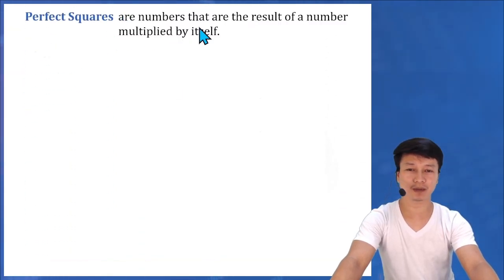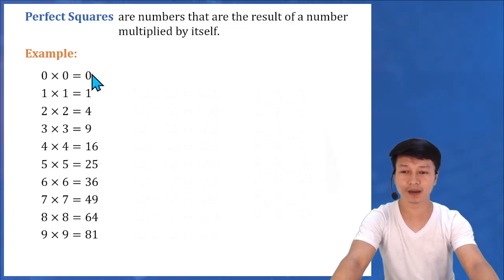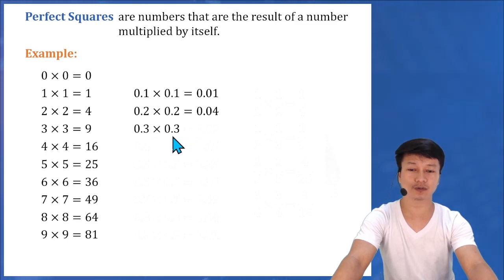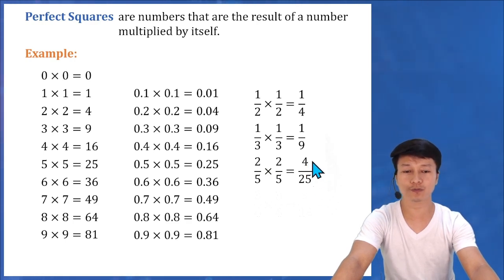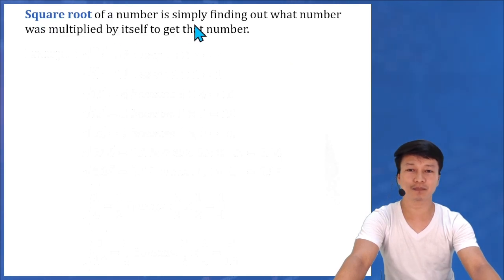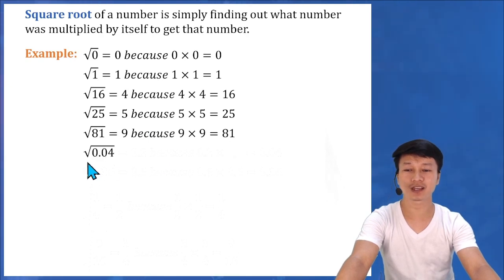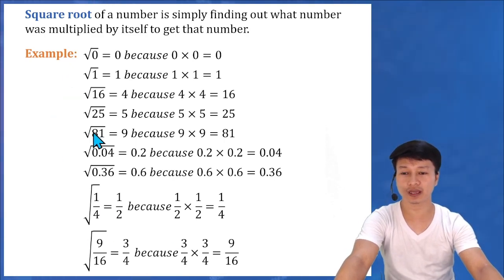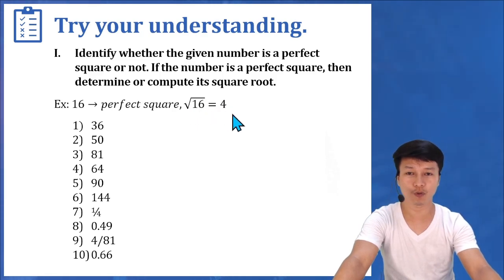PERFECT SQUARE NUMBERS AND SQUARE ROOT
FILIPINO-ENGLISH TUTORIAL IN MATHEMATICS